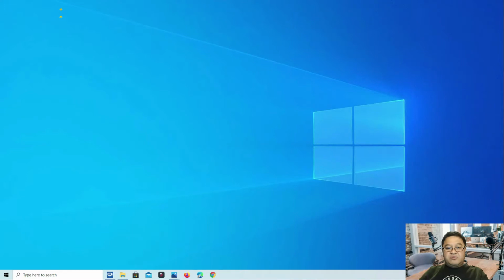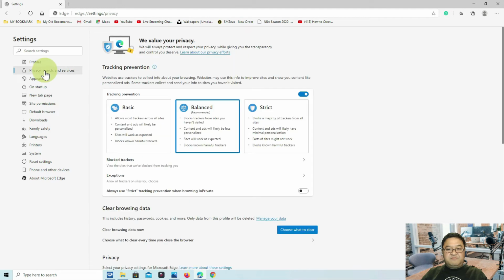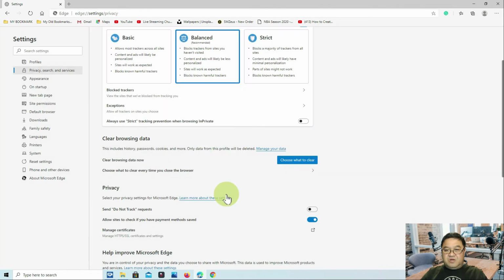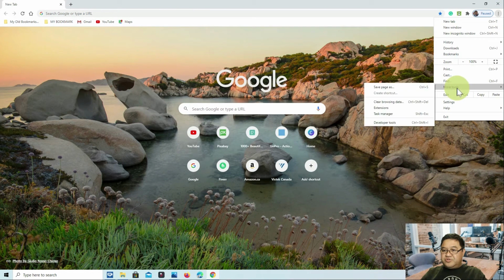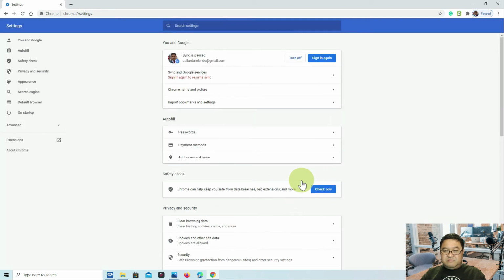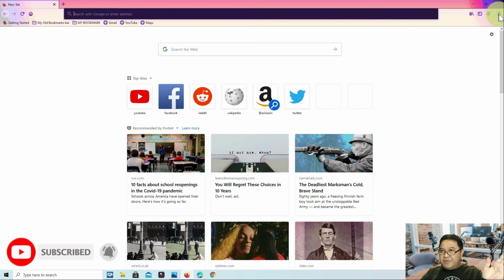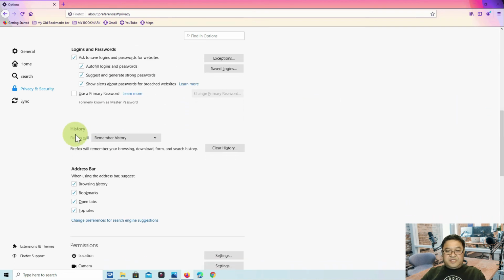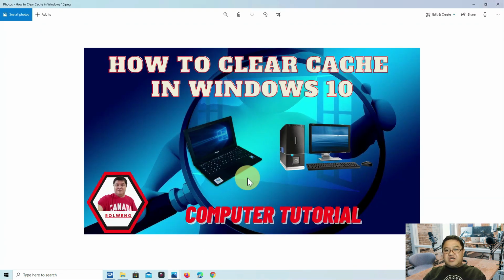HOW TO CLEAR CACHE ON WINDOWS 10 FOR BEGINNERS 2020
In this video, I will show you how to clear CACHE on Windows 10 to improve the performance of your computer.

I will show you how to clear the cache of the 3 popular browsers namely Microsoft Edge, Google Chrome, and Mozilla Firefox.